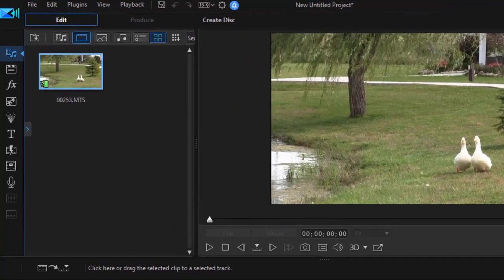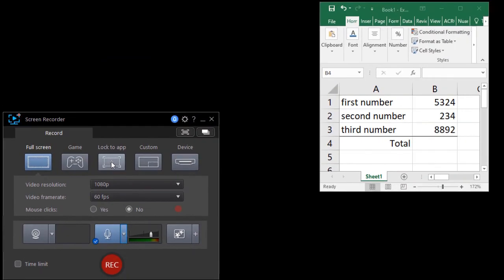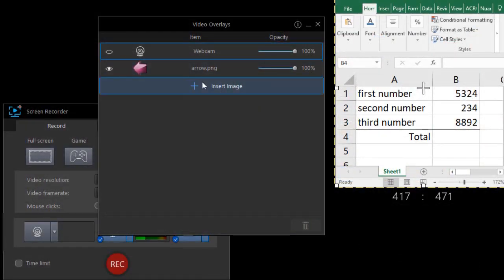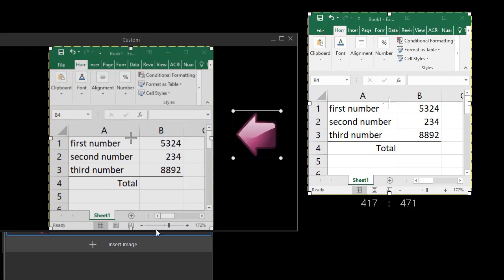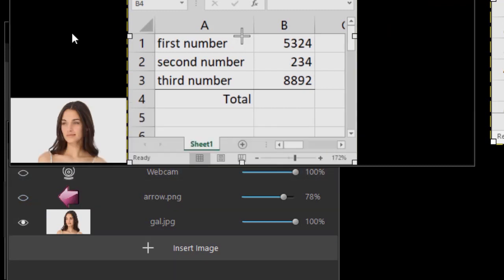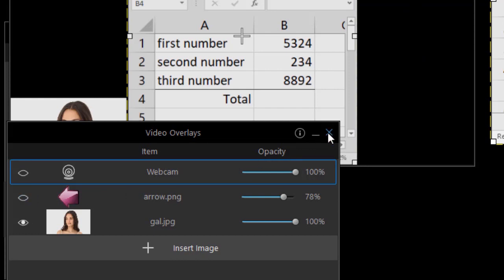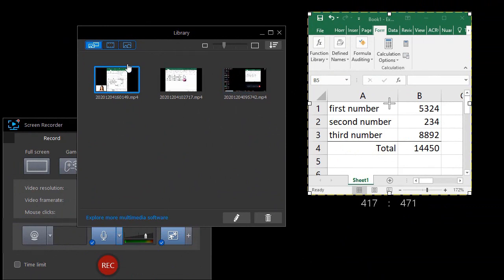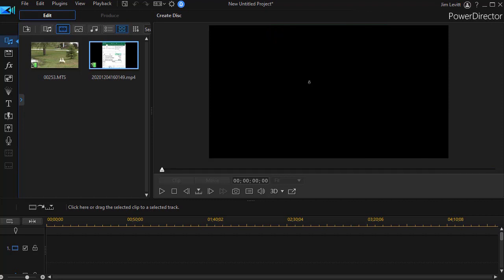PowerDirector - Tips on using the screen recorder video overlay feature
The screen recorder contains a video overlay element. This enables you to place a watermark, logo, or other graphic on the video as you do your screen recording. We offer tips on using that in this tutorial.